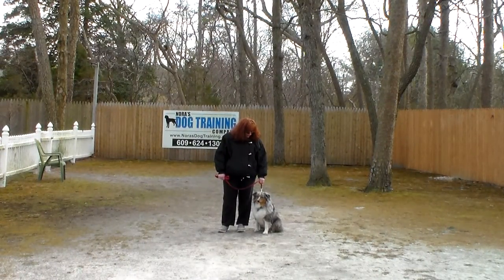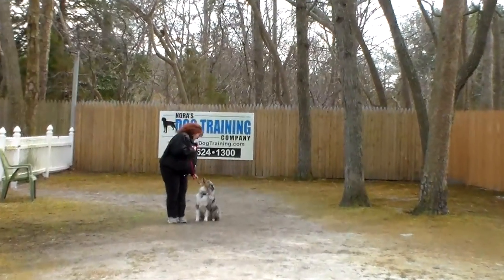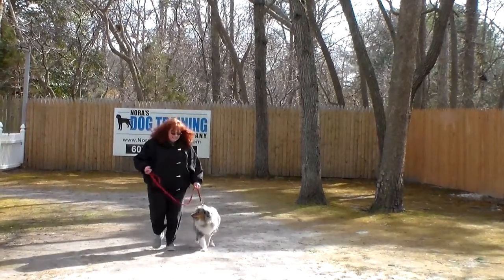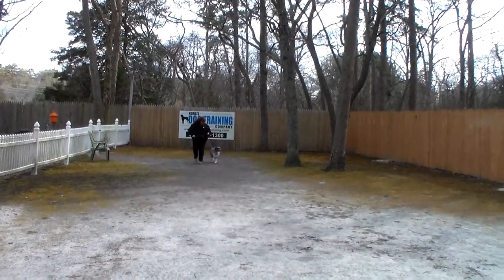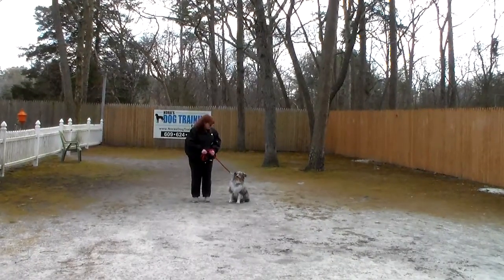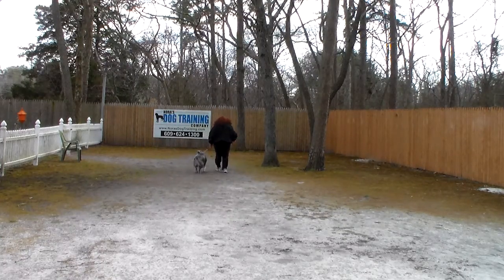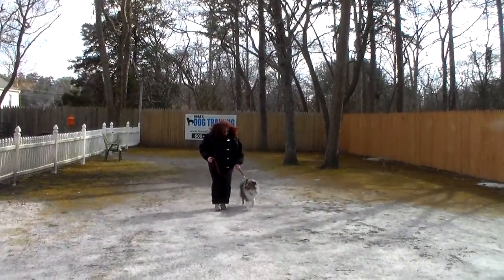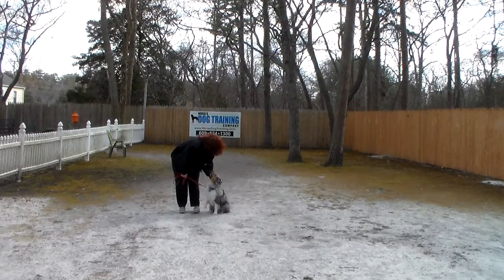Jackson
Jackson loves a job, he really enjoys his obediance training. He will demonstrate for you his formal on leash obediance commands.